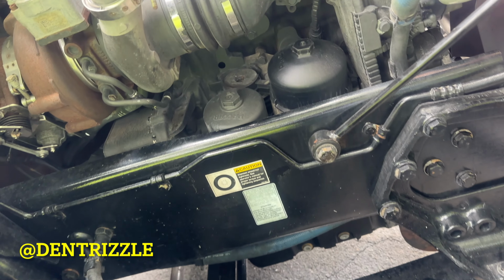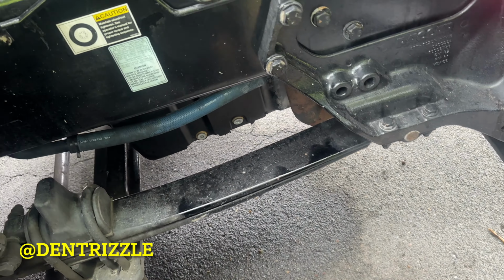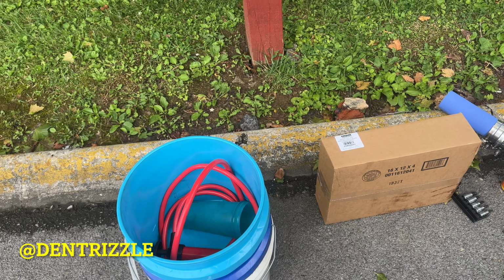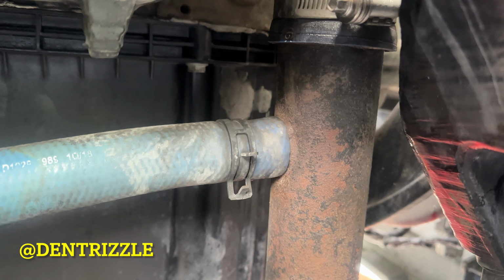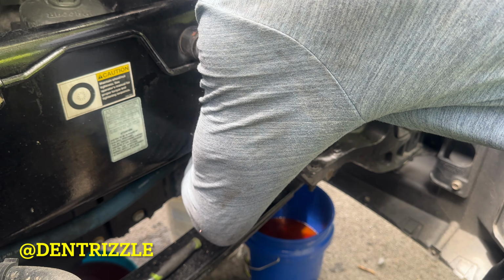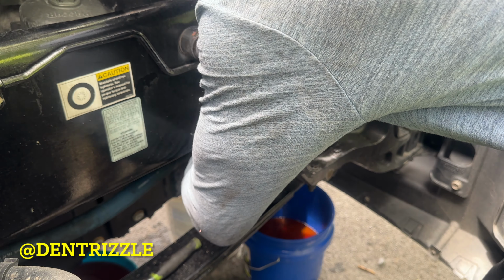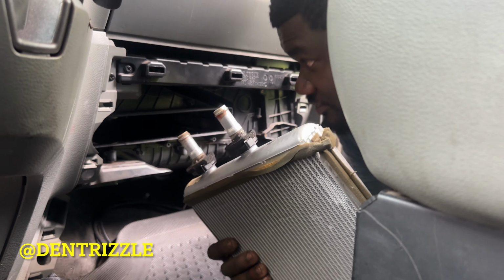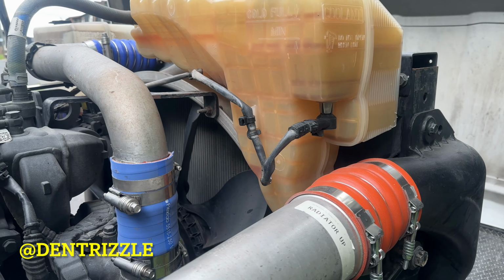How To Replace Heater Core To Fix Ghost Coolant Leak On 2019 Kenworth T680 Peterbilt Paccar MX13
If your constantly loosing coolant and you checked everywhere and can't seem to find it, maybe you should check your heater. it may be the culprit so this video shows how to replace it along with other coolant hoses.

   Links To Where I Buy Parts and Tools

    1/2 Inch  Impact Drive

    3/8 Inch Impact Drive

    Neiko 3/8 Inch Impact Socket Set

    Neiko 1/2 Inch Impact Socket Set

448 Cummings Street Box 237
Abingdon Virginia 24210

This information and instructions provided by Trizzle Go-Getta Youtube channel is for general informational purposes only. All information on the channel is provided in good Faith, however, we make no representation or warranty of any kind, expresses or implied, regarding the accuracy, adequacy, validity, reliability, availability, or completeness of any information on this channel.